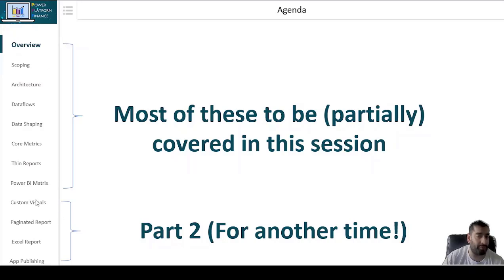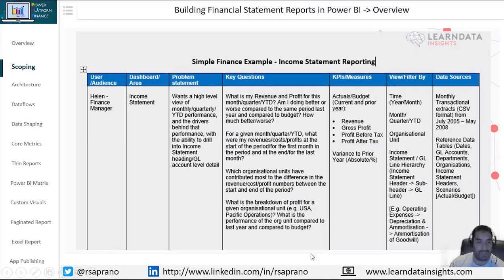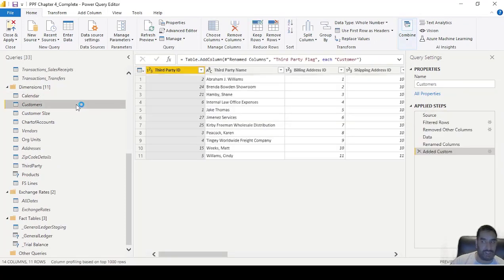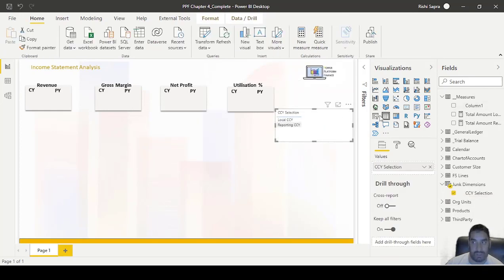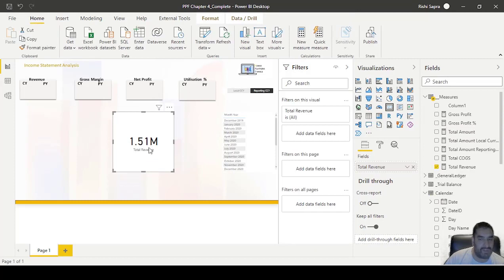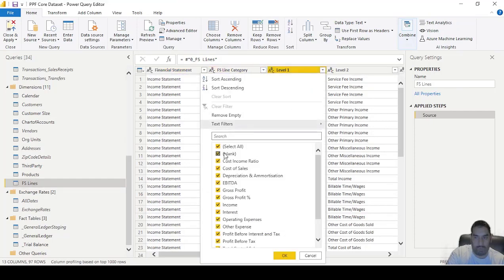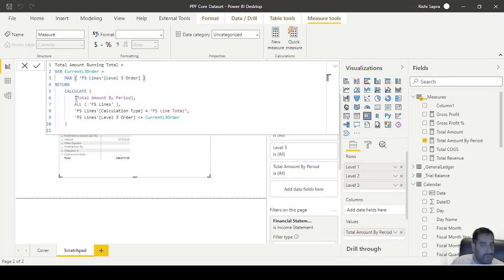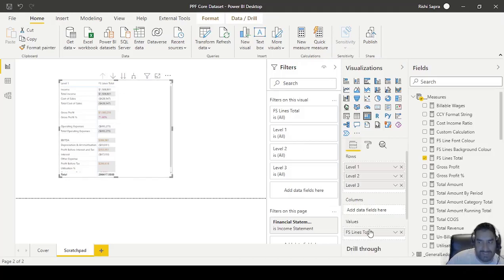34 - Financial Reporting with Power BI and Excel - Rishi Sapra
In this session Rishi will show how to build an Income Statement in Power BI end-to-end, looking at:

• Capturing requirements for the report and scoping/designing a data model with scattered/inconsistent transaction data
• Use of a “FS Lines” table to have metadata driven financial statements including custom calculations
• Creating Dataflows to ingest data from an on-premise database/files/Web API (for exchange Rates)
• Shaping the data in Power BI Desktop into a General Ledger/Trial Balance with corresponding dimensions and currency conversion
• Creating base measures for Revenue/Profit and corresponding ratios including time-based variations (MTD/QTD/YTD) and Current vs Prior Year calculations
• Defining DAX measures for Running Totals, Category Totals and Custom Calculations
• Applying different number formats for viewing the income statement in reporting currency (USD) vs local currencies (GBP/AUD/EUR)
• Applying conditional formatting for the Income Statement matrix to highlight sub-totals/custom calculation lines differently.